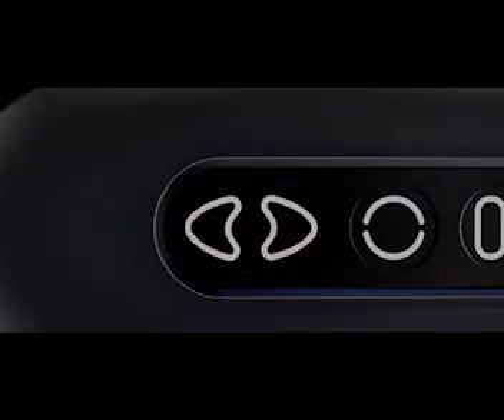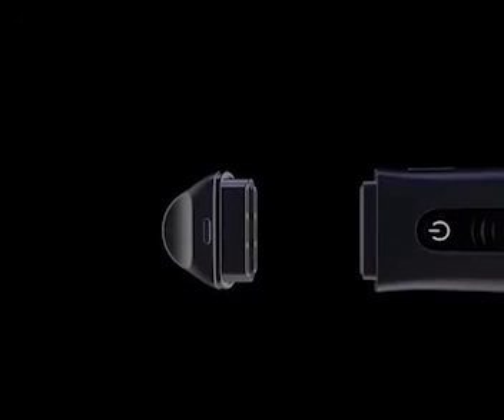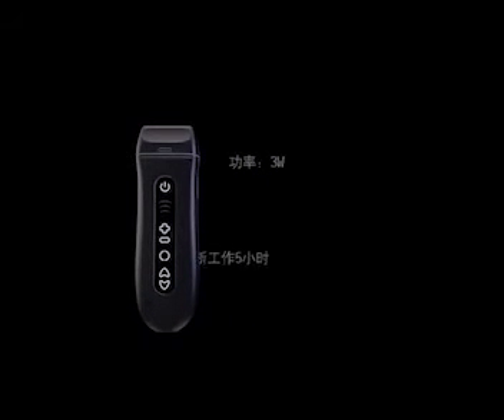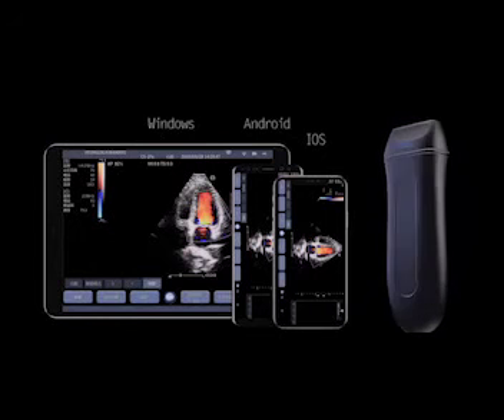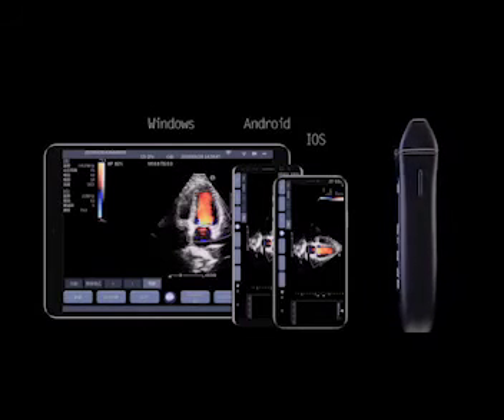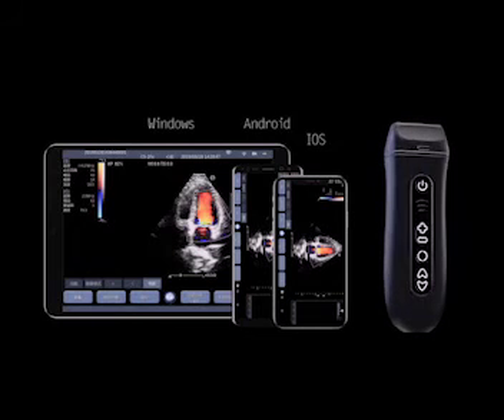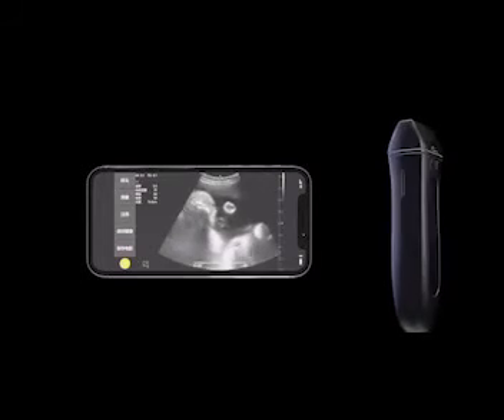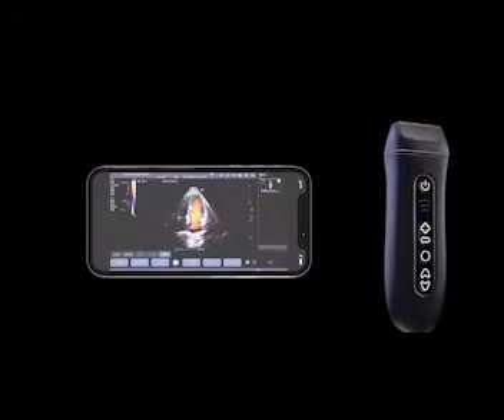YOUKEY Q7 introduction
Q7 wireless ultrasound
weighting only about 160g, with the size about a cellphone, the device can be carried to anywhere you need.

One probe main unit handles various applications just by changing a probe head.
One probe head for both abdomen and cardiac.

Multiple modes support: B, M, C, P, PW

Compatibility: Wireless connection between ultrasound probe and mobile screens. Your mobile phone, tablet or computer can transform immediately into an whole ultrasound device. (Suports iOS, Android and Windows).
WiFi & USB Connection Support

Advanced workflow, ergonomic design, easy to operate

Extremely low energy consumption(max 3W), 4 hours continuous scanning time